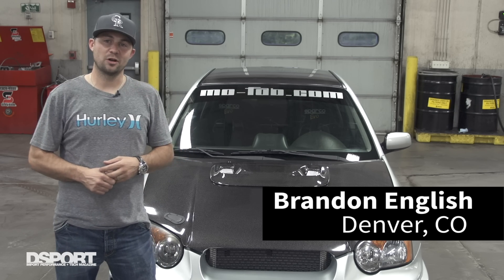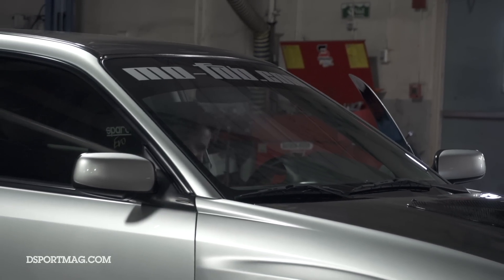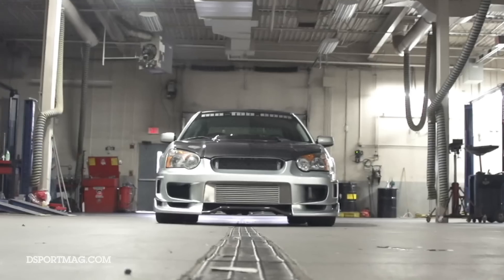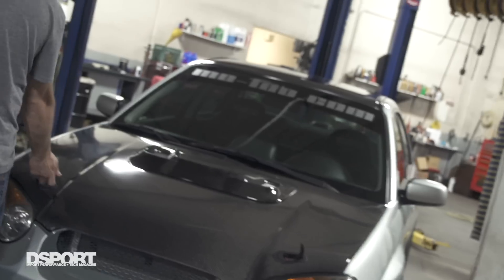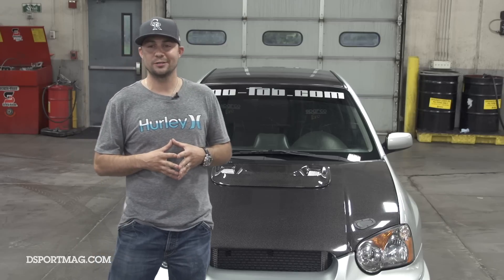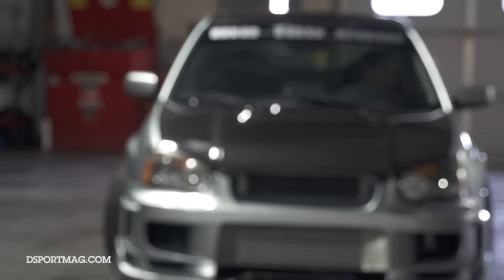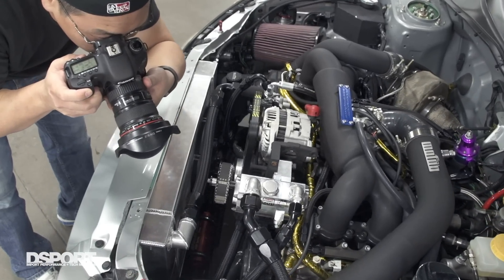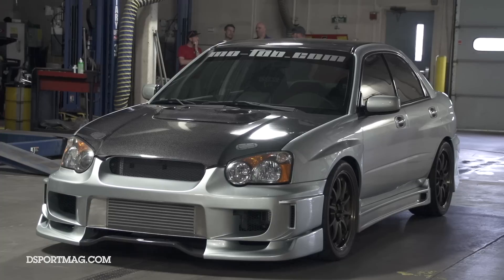600 WHP Widebody STi | DSPORT Feature Car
Brandon English has first-hand experience facing the disappointments of project pitfalls, gaining experience from a costly vehicle build, and persevering to see the project through. The story of his project began in 2003 with the purchase of a Subaru WRX. He chose the bug-eyed GDB because of its all-wheel driveline, turbocharged engine, attainable sticker price and the available aftermarket support for the platform. This was his only turbocharged Impreza option at the time, as the STi model was not yet available in the USA.

At that time, English owned a vehicle service center, which granted him access to lifts and tools that most enthusiasts don’t have. English used his shop to make upgrades and improvements to the WRX, raising the output of the EJ205 engine but alas, it still was not an STi. With the subsequent release of the USDM STi in 2004, English began focusing on STi components and put his next plan into motion, to transform the WRX into an STi.

English initially focused on the most obvious hardware upgrades, including the STi’s 2.5-liter EJ257 engine, six-speed transmission and Brembo brake package. He decided to retain the WRX chassis harness and the Autronic engine management system he’d used to tune the EJ205. Doing so would render the STi’s Active Variable Cam System (AVCS) and the Driver Controlled Center Differential (DCCD) useless, but at the time, he did not desire to invest in a new engine management system. The displacement increase, more robust transmission and improved brake system made his WRX formidable, but not nearly as fierce as he desired.

This build has been trying and expensive, yet a fruitful learning experience for English nonetheless. He cites frustration with the downtime that took away precious driving time that he could have been enjoying while racing the car. Still, he’s managed to get out on the track and lay down some numbers. At Bandimere Speedway, which sits 5,800 feet above sea level, English made numerous passes down the 1320, his best slip reading 10.67 seconds at 141 mph. With density altitude equivalent to 8,504 feet above sea level, his elevation corrected time slip would be in the neighborhood of 10.17 seconds at 147 mph. He also took first place in the Street Sport Compact class at the 2013 Coy’s Wheels Street Machine Showdown, a local car show and drag racing event. English concluded of his STi build, “This experience has been extremely frustrating, expensive and educational, yet it’s an experience I would never change. This car has been a big part of my life, and my family and friends know how much blood, sweat and tears I poured into it. I’m planning to enjoy the car for a little while longer before I part ways with my STi to fund my new project, an R35 GT-R.” No education is free, and English takes with him the knowledge and wisdom gained over the years as he graduates to his next project platform.

All your favorite DSPORT content now in one place...